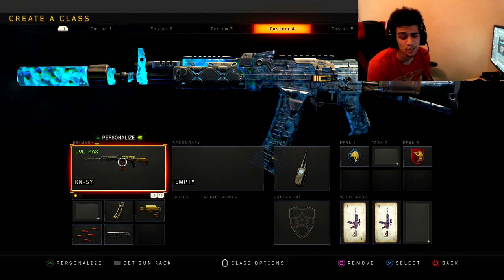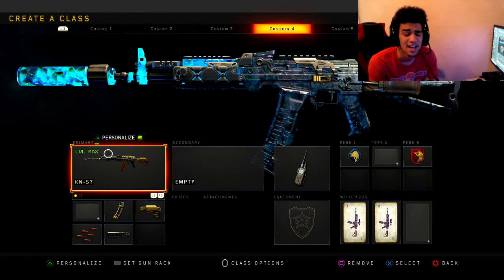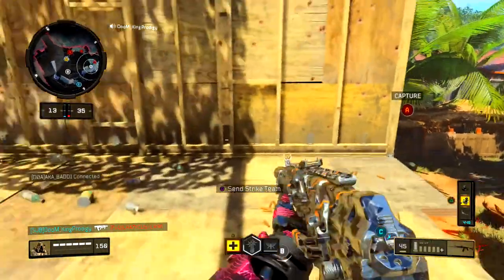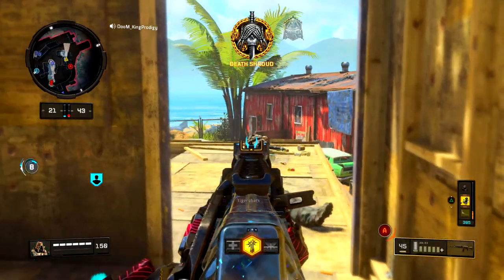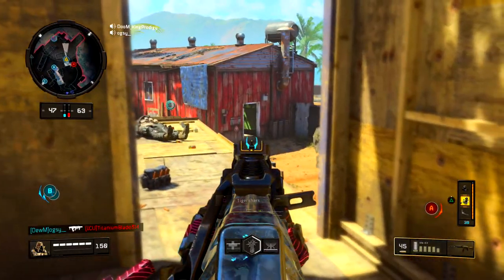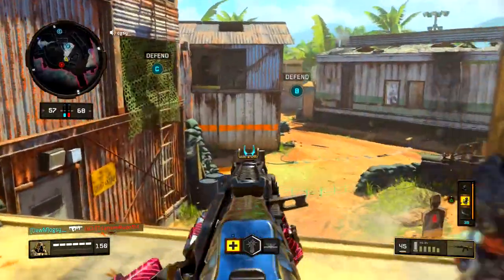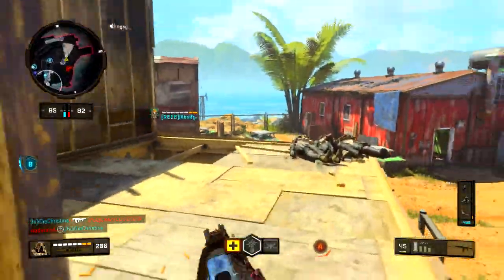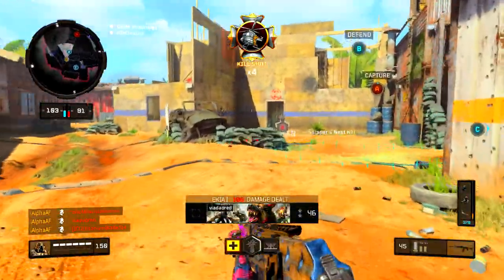the NEW FUTURE SIGHT CAMO IN BLACK OPS 4.. (COD BO4 UPDATE 1.24)